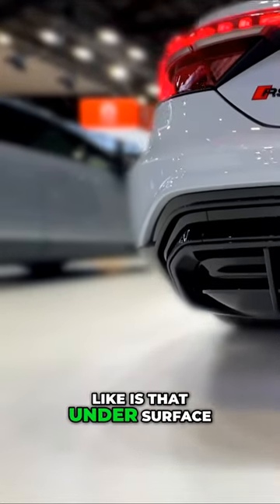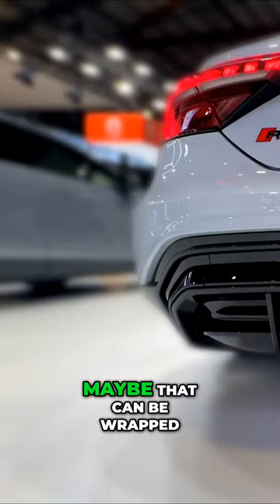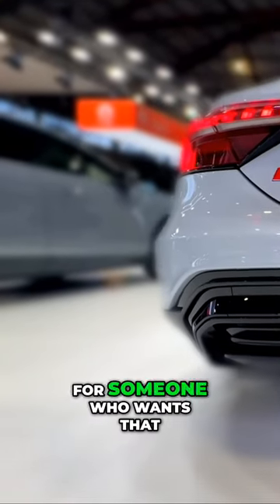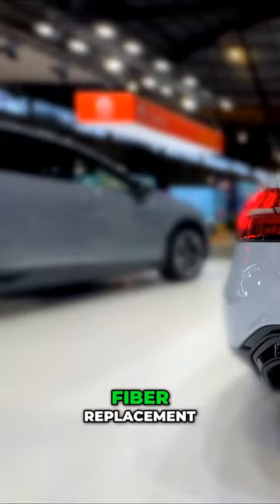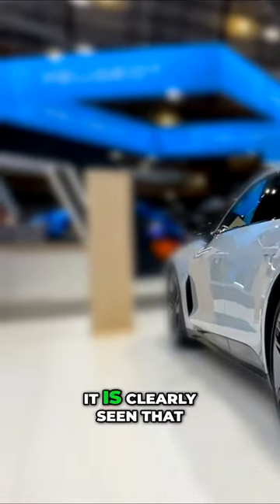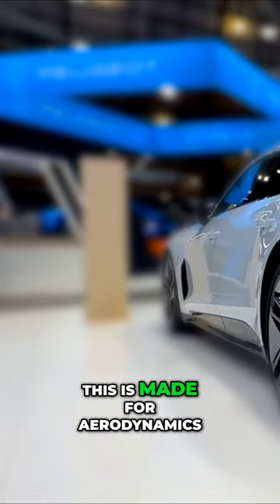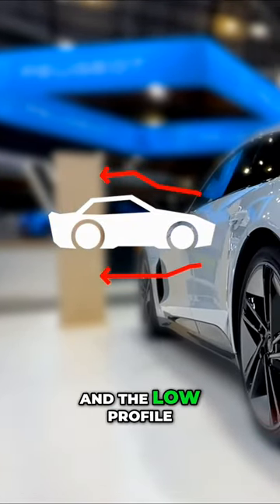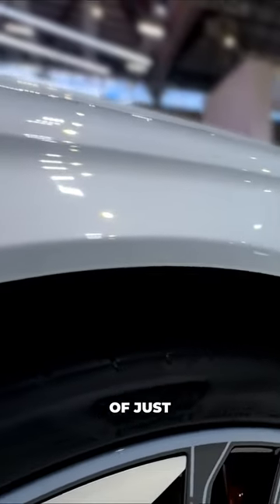Transforming the Look of Your Car Interior: Carbon Fiber Grille Upgrade Audi RS e-tron GT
Upgrade the look of your car's interior with a carbon fiber wrap or replacement for the under surface grille. Say goodbye to the plasticky finish and give your vehicle a sleek and modern appearance. Discover how to achieve a high-end aesthetic without compromising on style.